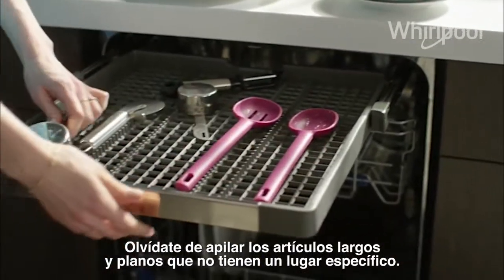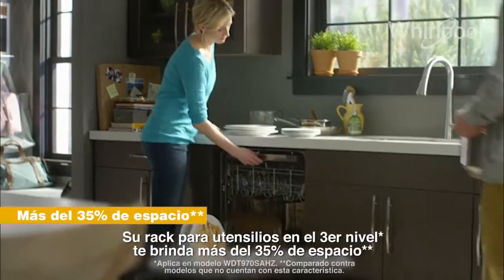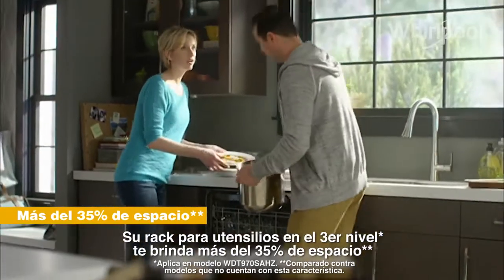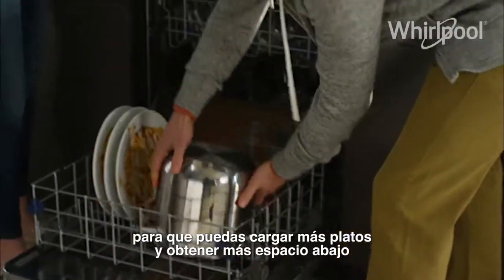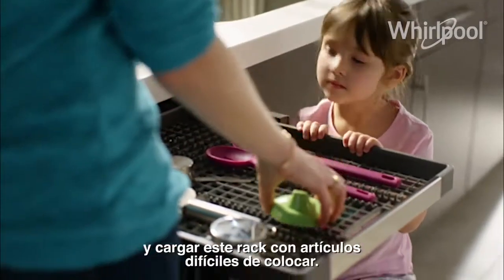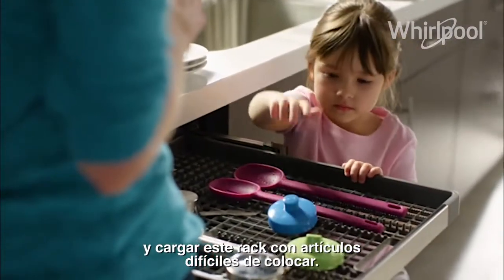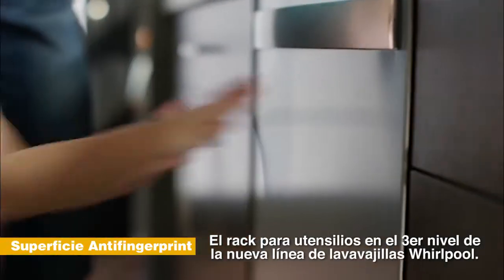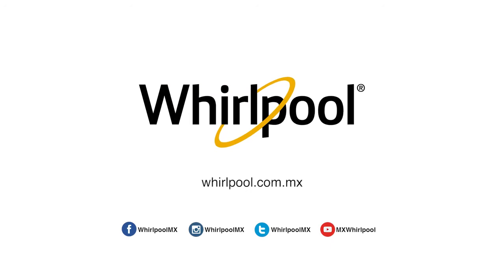Whirlpool | Utensil rack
The Utensil Rack on the 3rd Whirlpool Dishwasher is the ideal space to hold up to 16 long, flat utensils. In addition, it allows occupying the lower racks to place more dishes or very large containers, which previously did not fit because the utensils occupied that space.